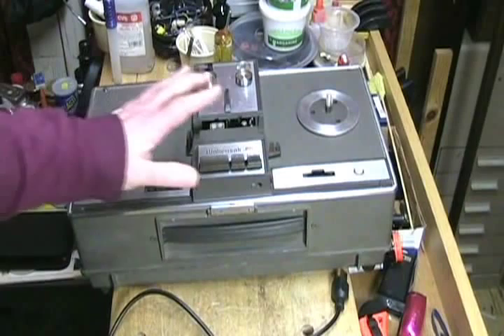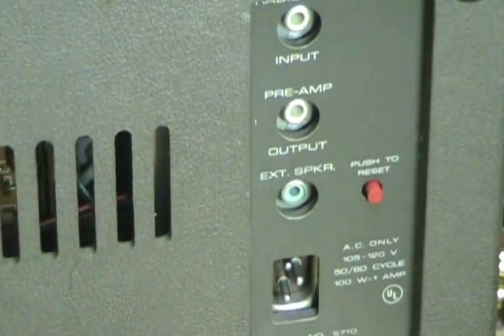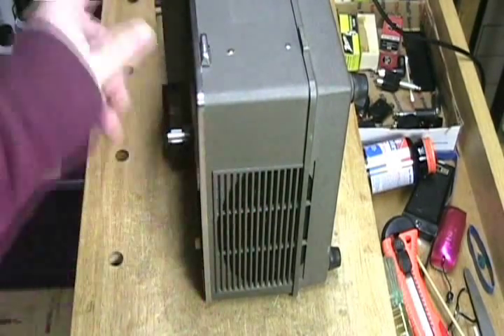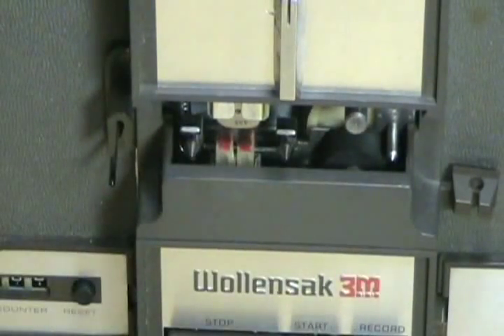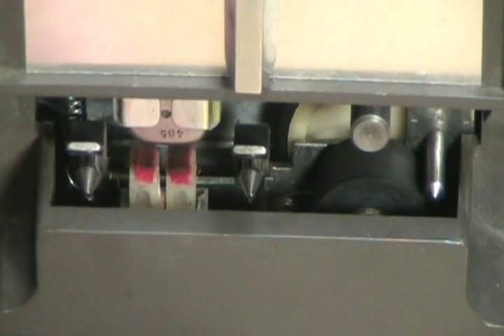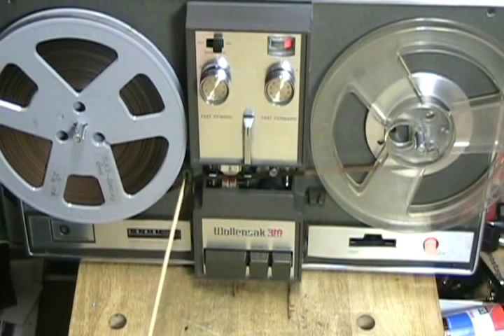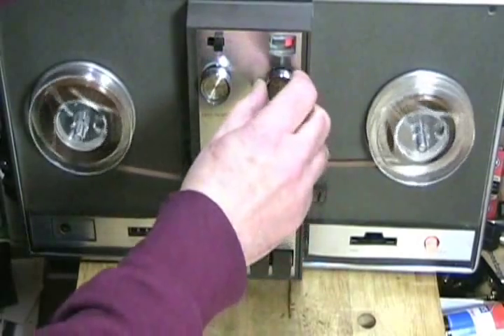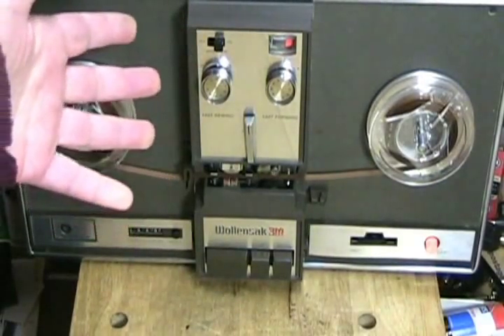How To Operate the Wollensak 5710 Vintage Reel to Reel Mono Tape Recorder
This is a video "operator's manual" for the Wollensak 5710 vintage reel to reel tape recorder. The machine is rare, and even more rare are operating manuals for any of the Wollensak 5000 series of reel to reel tape recorders. The video explains the less-than-intuitive aspects of this tape recorder's unique design. The operation, though specific to the mono Wollensak 5710, is basically the same for all the Wollensak 5000 series tape recorders.

This video does NOT show the internal workings of the machine. All the Wollensak 5000 series tape recorders used the same mechanical transport. To explore the mechanical transport and electrical system of a Wollensak 5750 (a stereo version of the 5710) see this YouTube video

Behind the Scenes:

I was engaged by filmmaker and voice artist, Bob Hite, to preserve a Wollensak 5710 mono reel to reel tape recorder so that he could transfer the sound of vintage tapes made on a variety of tape recording machines to digital format. The tapes this tape recorder had to play back faithfully ranged from the small 3-inch reels used by portable battery tape recorders of the 1960s to full 7-inch reels used by the "desktop" machines.

In the 1960s consumer reel to reel tape recorder, speeds varied from 15/16ths ips (very slow) to 7-1/s ips.(standard fast speed). The Wollensak 5710 was the ideal solution for Bob, because although it was built to have three speeds (1-7/8 through 7-1/2 ips) there was a 'hidden speed" - 15/16ths left in the mechanical system.

The earlier Wollensak 5300 series of reel tor reel tape recorders, which looked much like a minimalist version of the 5000 series, had this forth speed available on the motor pulley and was accessed by the speed control dial. The three-speed 5000 series kept these features, but blocked off the lowest speed by the position of a special "C" clamp on the speed control. Moving the clamp made the lowest speed available, but without any equalization.

I refurbished this Wollensak 5710 with Bob's special needs in mind. I resurfaced the rubber idlers rather than replaced them. This allowed some slippage in the mechanism's powerful fast forward and rewind, so that the machine would have less tendency to strain or break the delicate, smaller reel tapes, which were designed for the weak transports of the battery machines of the day. The amplifier components tested out perfectly, and at rated spec's so there was no need to change them! As is typical of Wollensak quality amplifiers, the power is strong enough for even the weakest of original recordings.

Bob sent me the following e-mail about the work ClydeSight Productions did on his Wollensak 5710:

"Thank goodness you are out there to keep our old reel to reels running!
 Fabulous job on my Wollensak.  Now my edit suite can handle anything our
clients bring us!  With the resurgence of interest in mag tape I expect
this machine will be getting a lot of service.
Your friend in Hi Fidelity!
Bob Hite"

The Wollensak 5710 Legacy:

When 3M built the Wollensak 5000 series of reel to reel tape recorders, they "broke the mold" in tape recorder design and operation. With their wide rectangular cases and central control panel design, the machines were eye candy for the time.

Looking at the history of these Wollensak tape recorders through restoration projects, I surmise that 3M really wanted to make only stereo machines. But at the time (circa 1968), mono tape recorders and tapes were still quite popular. So, in a nod to backwards compatibility, and to meet the lower budgets of the "younger generation" (as evidenced by their TV advertising of the day), they produced the Wollensak 5710, their only mono machine in the entire 5000 series.

It is actually a stereo machine with some of the parts left out! The case of the 5710 is designed for two speakers, but it has only one installed, the mechanism is identical to the other machines of the 5000 series, it even has a full stereo layout on the amplifier board. Only the components for the right channel have been left out. While many Wollensak 5000 series tape recorders are still around in 2014, the mono Wollensak 5710 reel to reel tape recorder is a bit of a rarity.

About Bob Hite:

Many people have probably heard Bob Hite's strong authoritative voice narrating nature documentaries and other TV shows, news reports, ads, promos and films. Currently, Bob and his wife, Bonnie run and manage Kinship Productions. It was founded in 1977 by Bob, who is a veteran photojournalist whose work has garnered multiple Emmy's, Addy's and other industry awards.